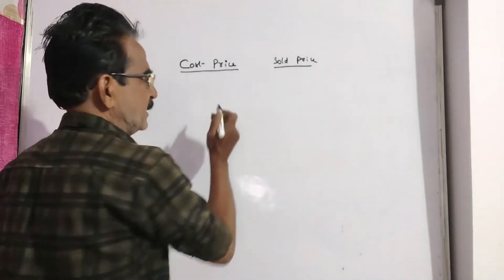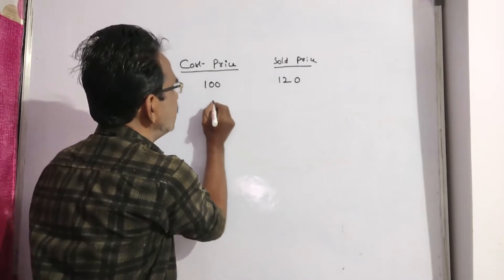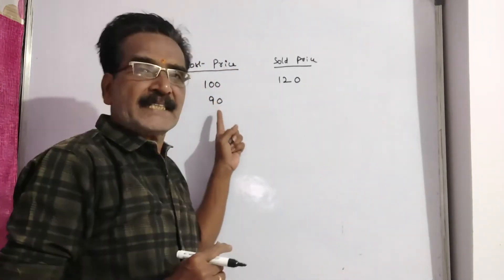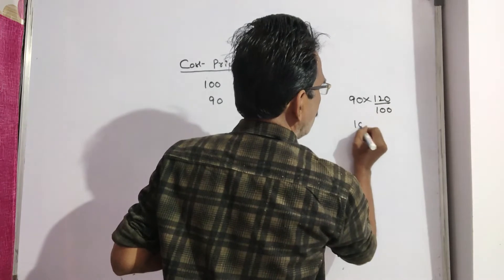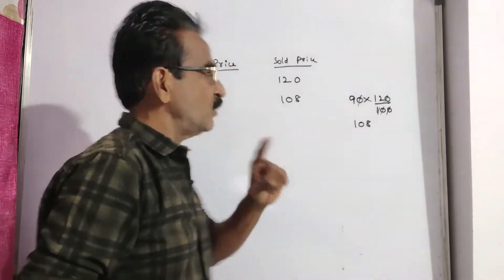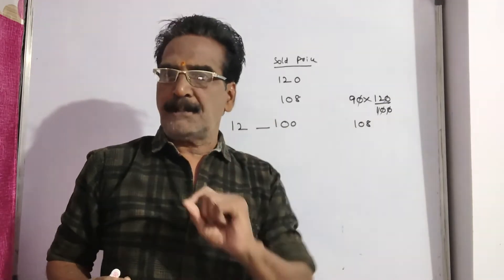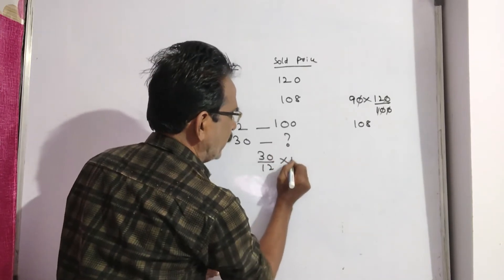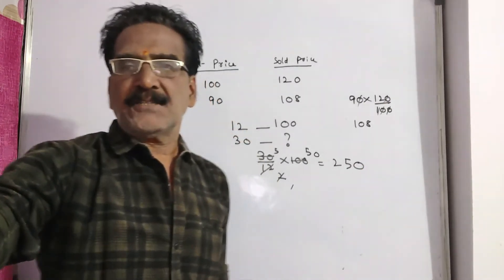Pooja wants to sell a watch at a profit of 20%. She bought it at 10% less and sold it at Rs. 30 less